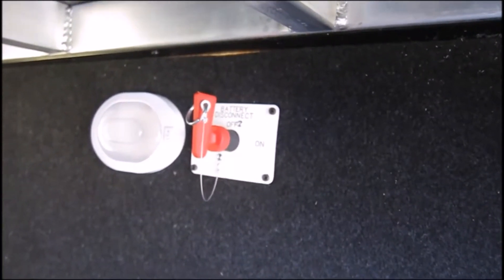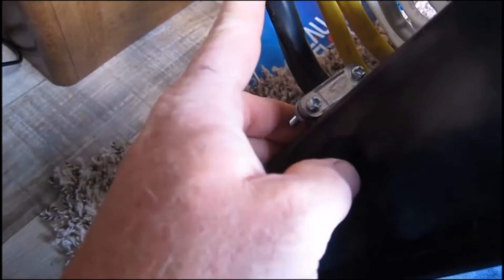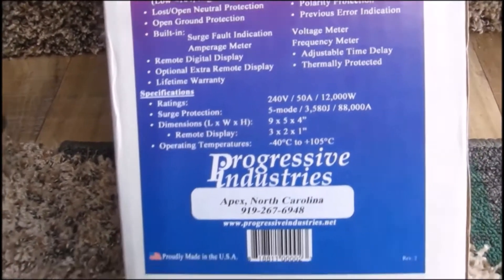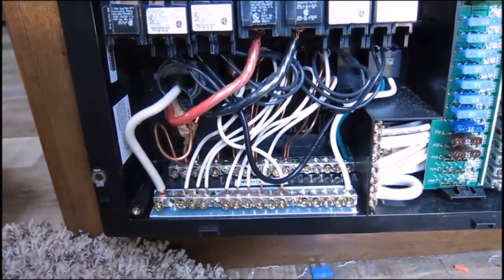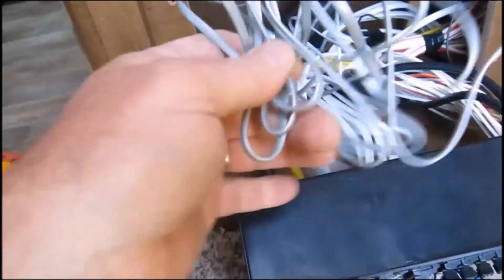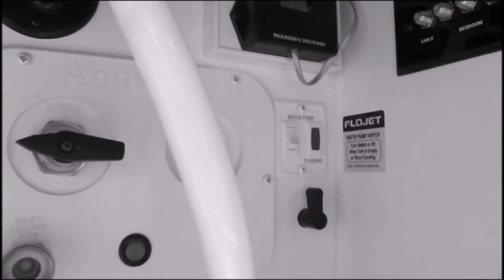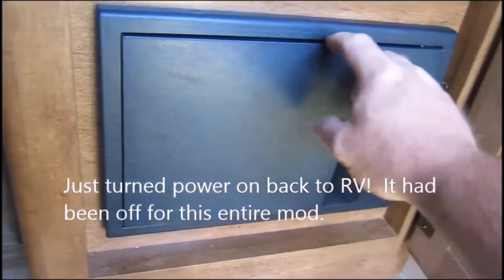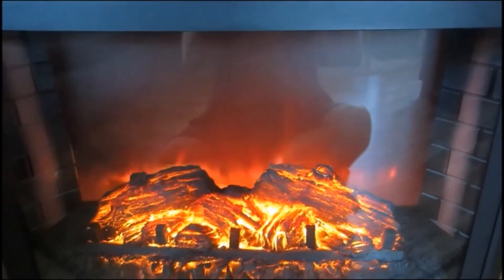RV Electrical Management System EMS-HW50C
The Electrical Management System EMS-HW50C mod is one of my favorites.  Our last RV had this mod and I won't be without one.  I am quite sure it protected our RV on many occasions.

We are Brent and Gina and we love to travel especially by RV which in our case, is our fifth wheel.  We usually take 2 or 3 trips a year ranging from 2 weeks to 2 months depending on the trip and how life is going at the time.